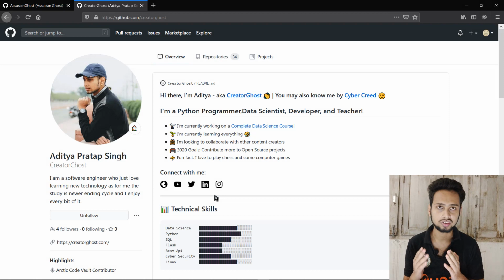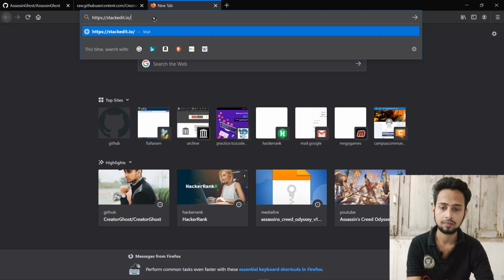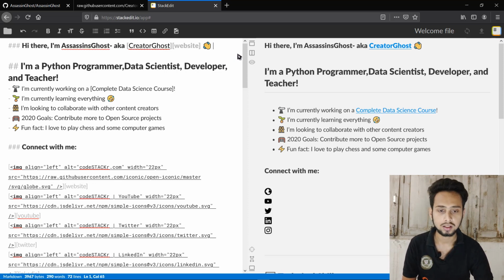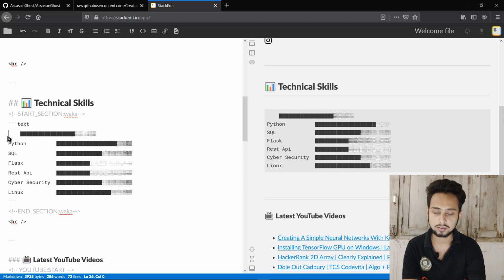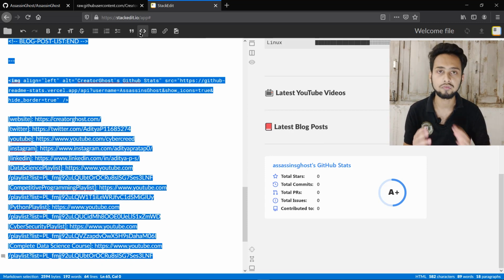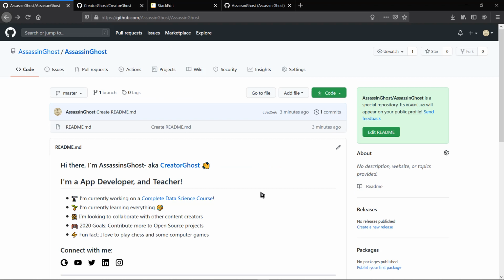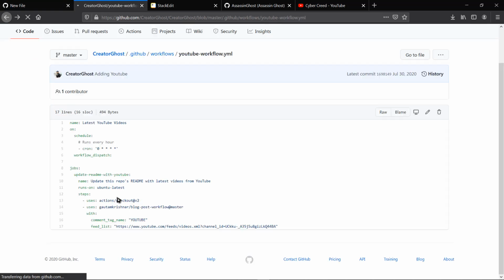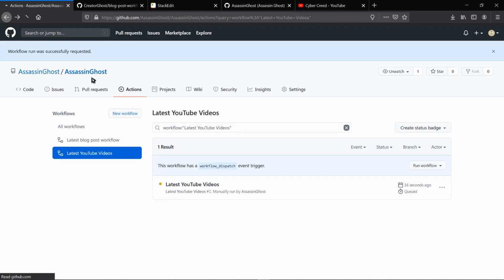How To Create A GitHub Profile Page With ReadMe | GitHub Update | Job Ready Portfolio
Github has a new feature! You can now customize your profile with a README using markdown! Learn how to do this in this video, and see what other people are doing!